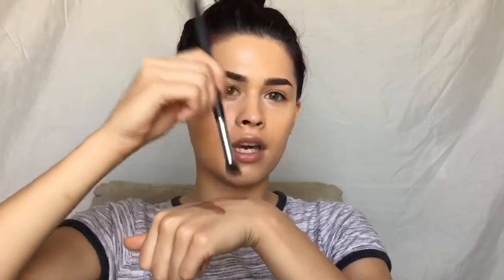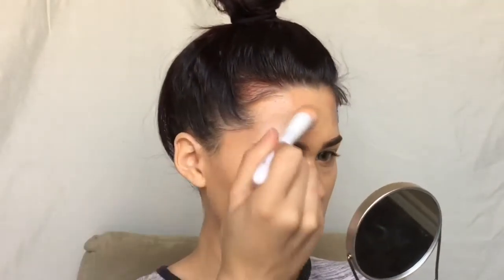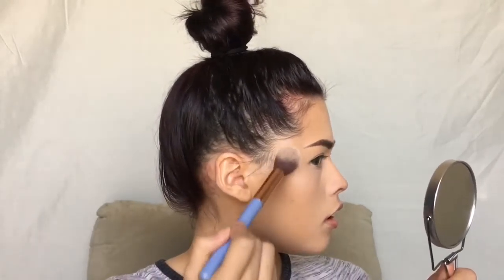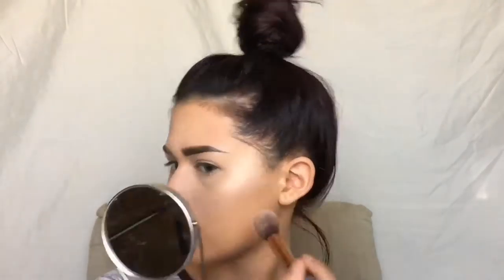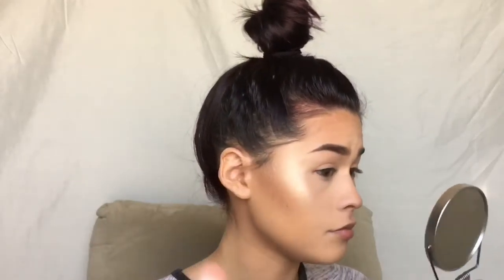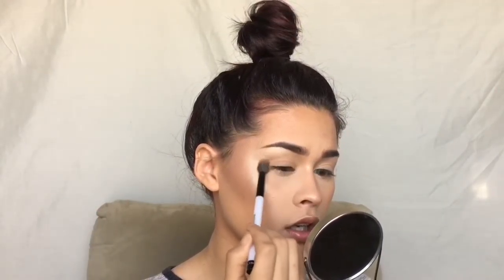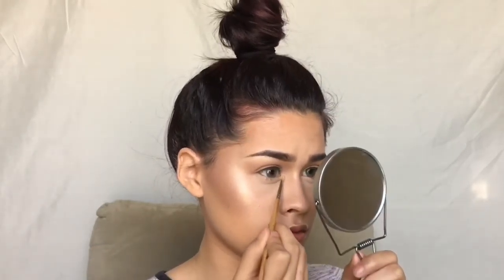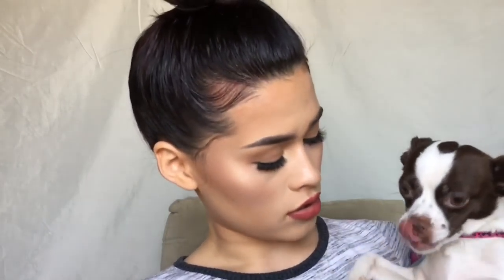“Natural” Christmas Glam Makeup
Hope you liked this natural glam holiday look + how I cream Contour & Highlight!

Products Used
Milani Conceal + Perfect Foundation 01 Creamy Vanilla
Temptu Shimmer Bronzer
Wet n Wild Highlighting Pen I-Vory Into You
Cover|FX Enhance Click Bubbly
Wet n Wild megaglow Contouring Palette Dulce De Leche
Essence Compact Powder Creamy Beige
Becca Moonstone
Essence Contour Powder 01 Light
Elf Blush Peachy Cheeky
Wet n Wild mega protein waterproof mascara
Urban Decay Mega Matte 714
Jordana Tawny Lip Liner

Brushes Used
AOA Studio E4
Wet n Wild Small Stipple Brush
Real Techniques Sponge
Luxie Tapered Highlight Brush

The end.❤️